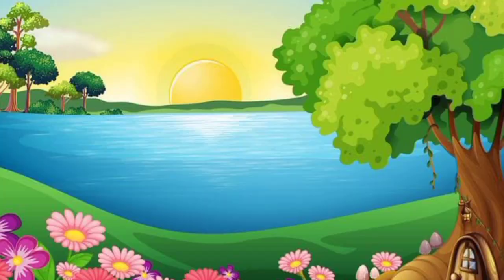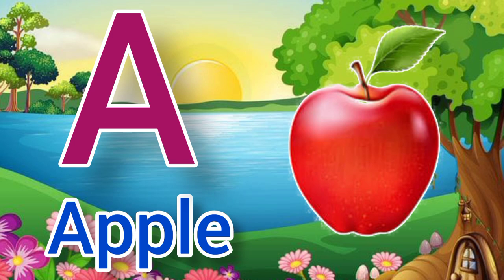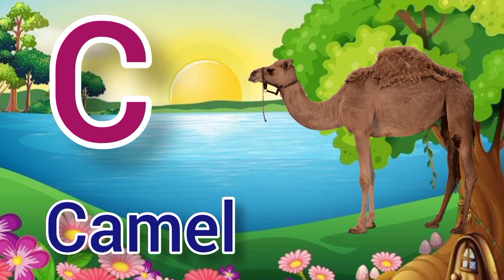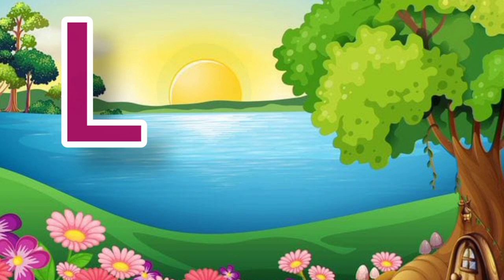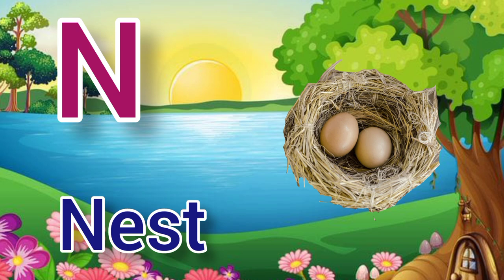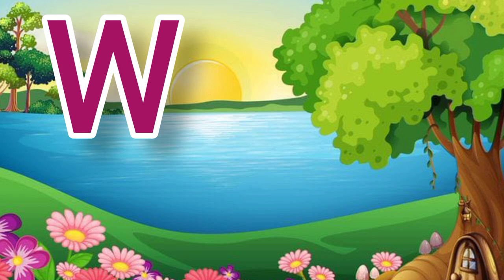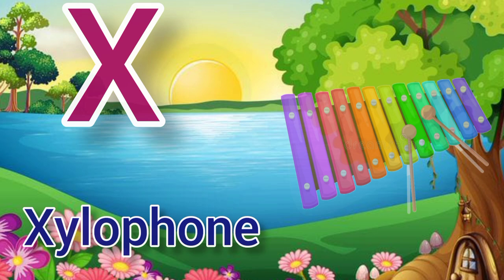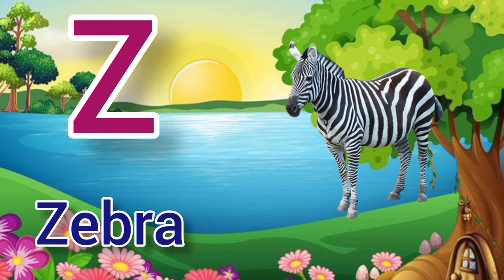ABC Song | A to Z Insects Song | Alphabet song | Phonics for Kids, Alphabet Letters, kids Rhymes